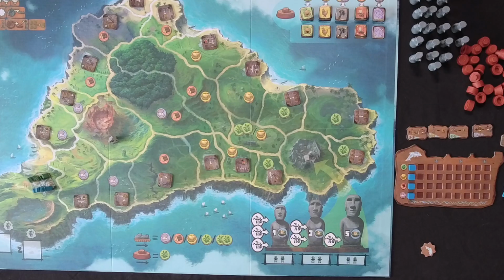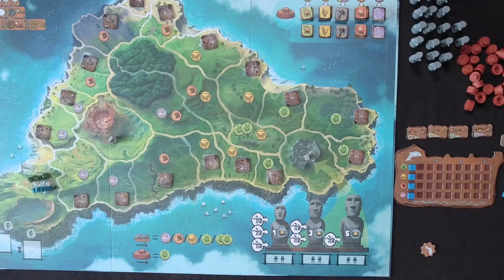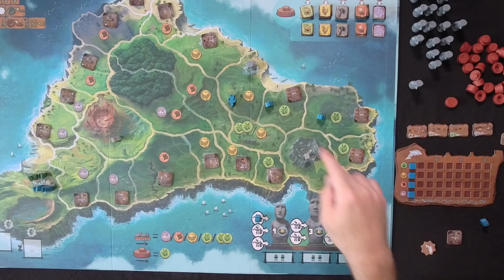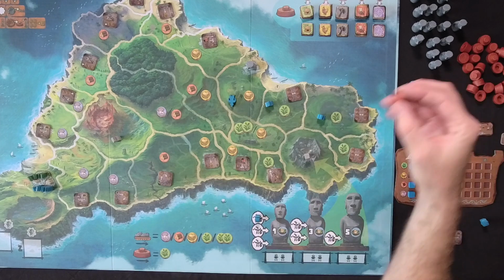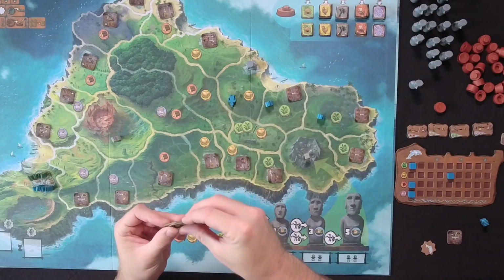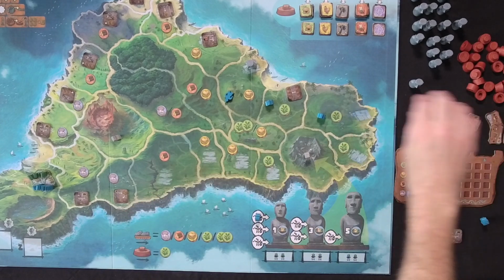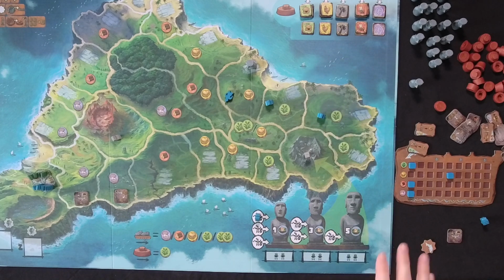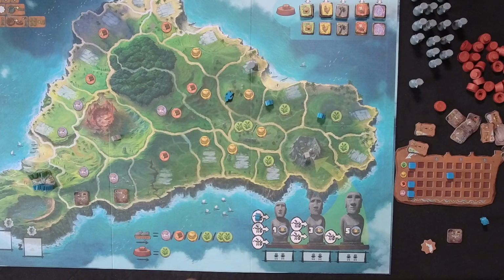Rapa Nui Review with Bryan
Bryan takes a look at Rapa Nui!

0:00 Intro
1:23 Overview
7:25 Final Thoughts

BGG Link: